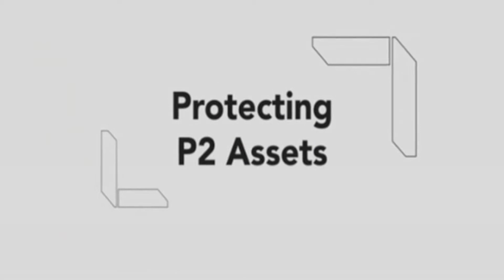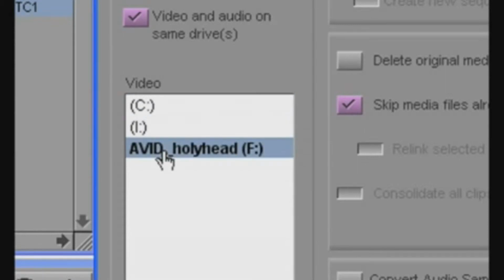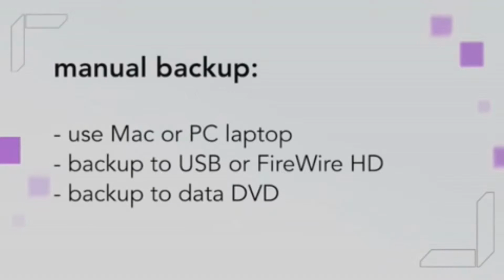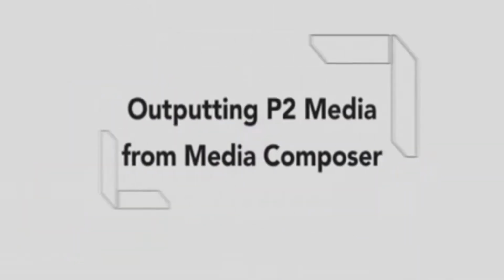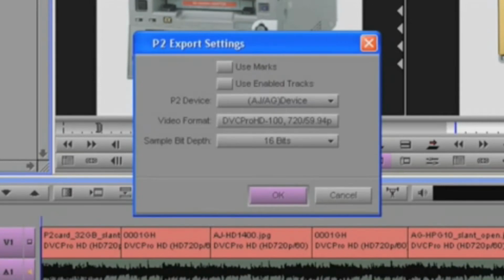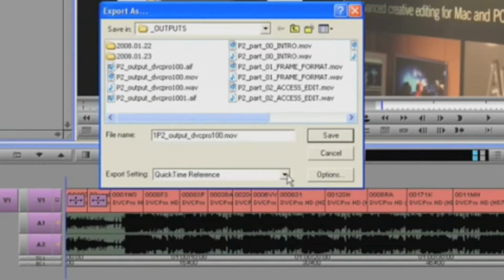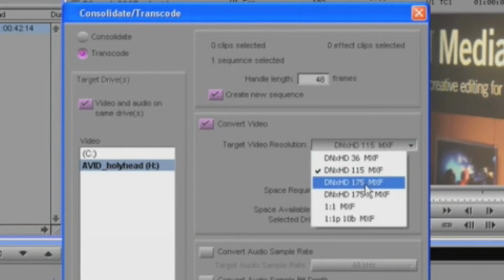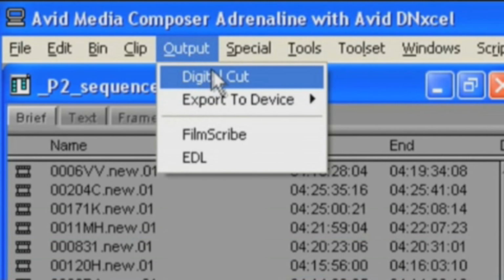AVID P2 Workflow Part 2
Video Contains:
-Protecting P2 Assets
-Outputting P2 Media from Media Composer

Media Composer, frequently referred to as "The Avid", is a type of computer software application known as a Non-linear editing system (NLE). It is the flagship product of Avid Technology. It was released in 1989 on the Macintosh II as an offline editing system. Since that time, the application features have increased to allow for film editing, uncompressed standard definition (SD) video and high definition (HD) editing and finishing.